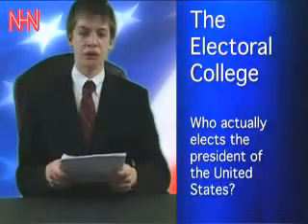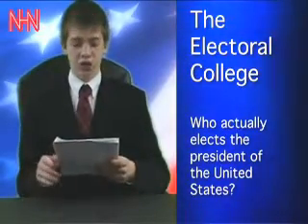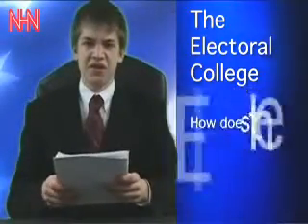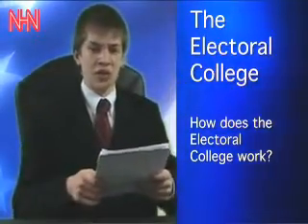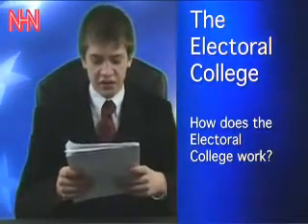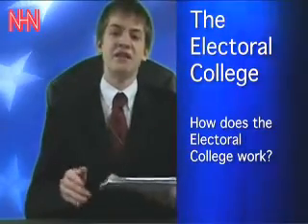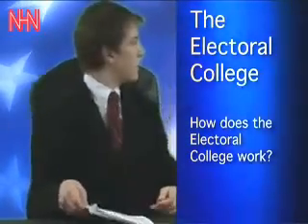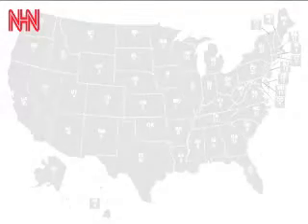The Electoral College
A NHN special on the Electoral College.